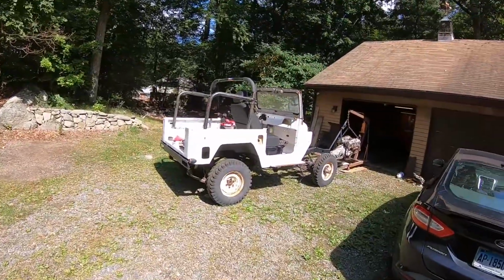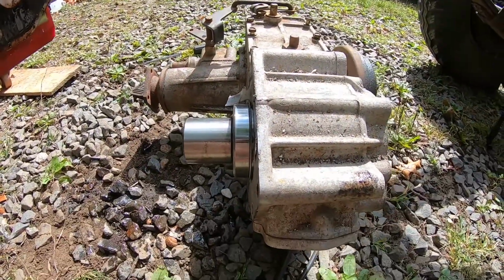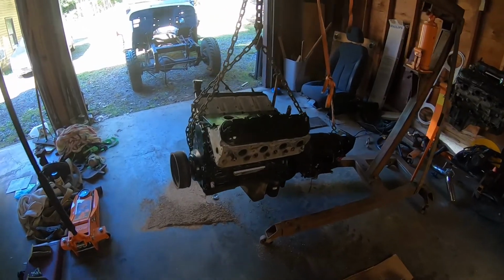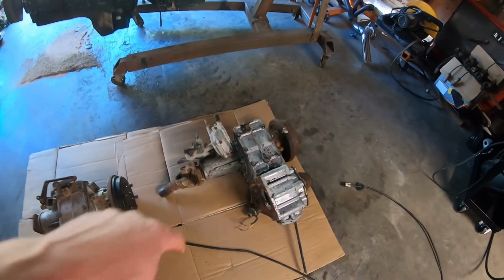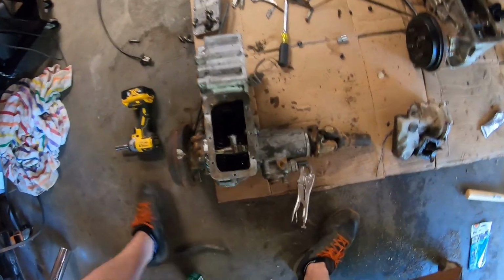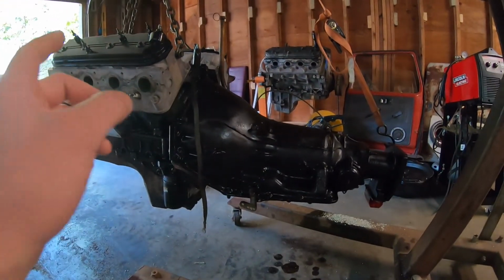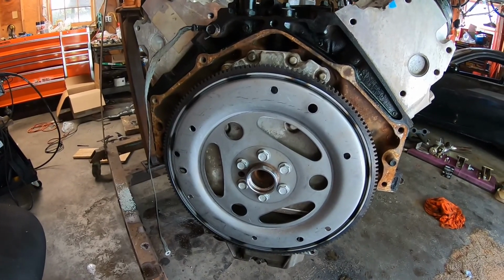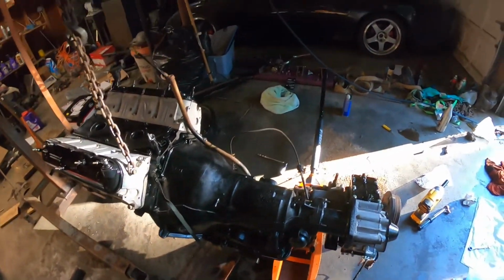FJ40 Landcruiser Build Update: Pulling engine/trans, Half-ass Tcase rebuild, Shenanigans, and More!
Today we're yanking the engine/trans/tcase out of Jordy the Forty.  We're gonna take two almost-kinda-good transfer-cases and make one slightly better one.  Then we're reassembling everything and getting it ready to go back in.